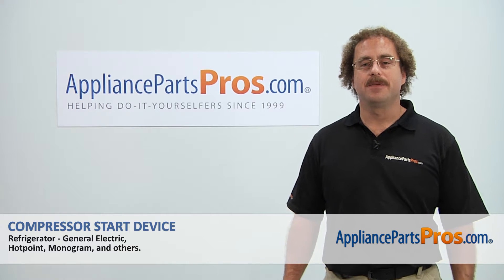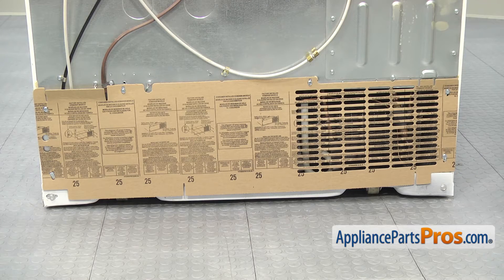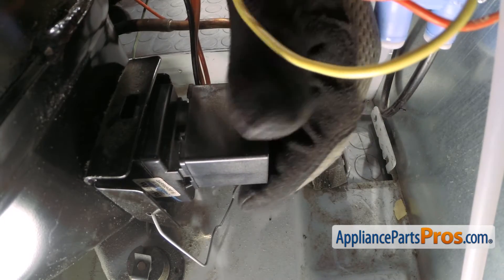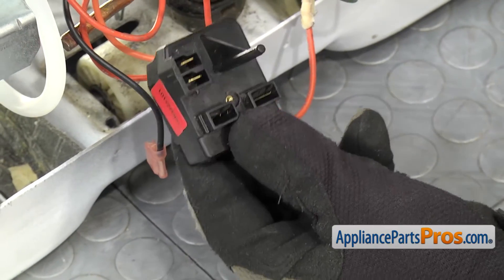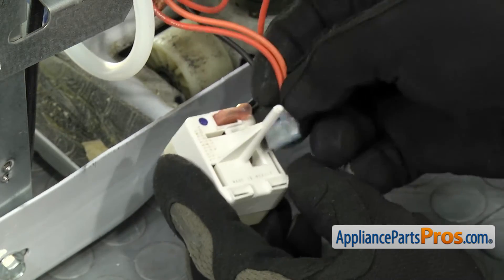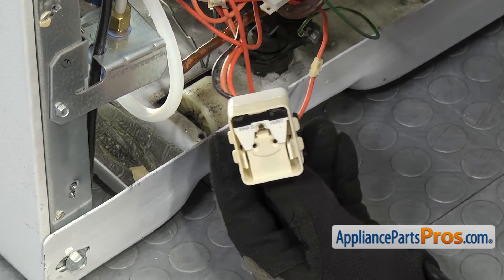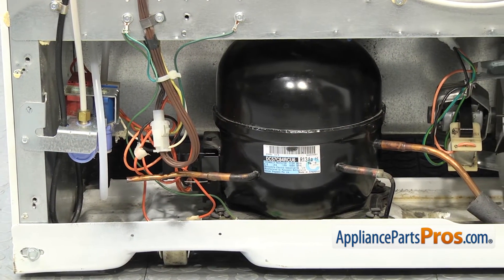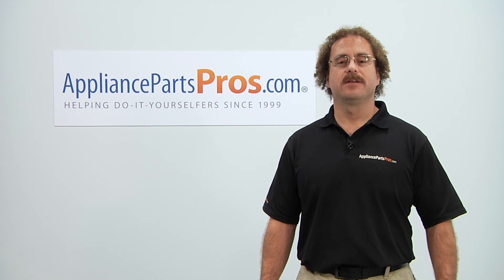How To: GE Compressor Start Device WR09X10107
Symptoms: failed; the compressor is not starting and unit isn't cooling.

Tools: 5/16" nut driver, needle nose pliers.

This GE made Refrigerator Compressor Start Device replaces the following older part numbers on General Electric, Hotpoint, RCA, Sears and Kenmore Refrigerators: 1169589, WR07X10078, WR08X10068, WR08X10075, WR08X10085.